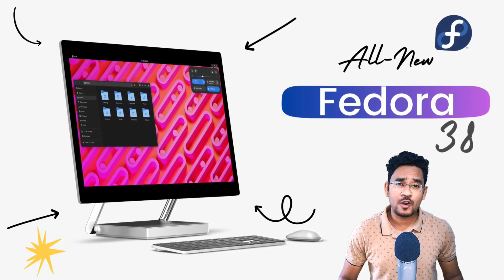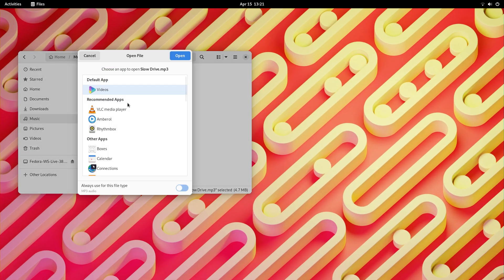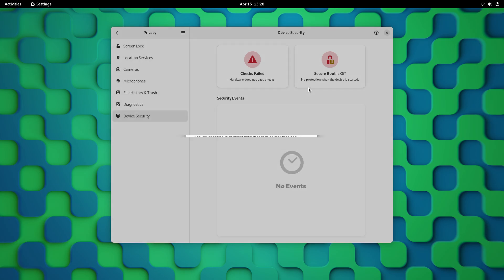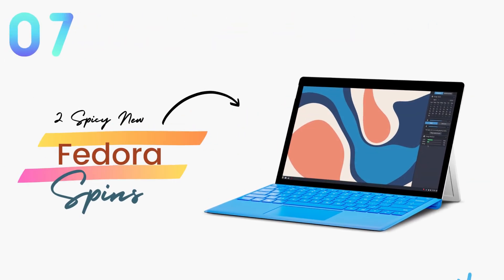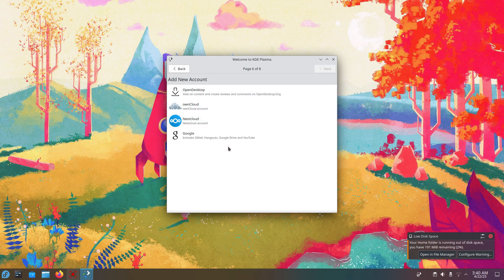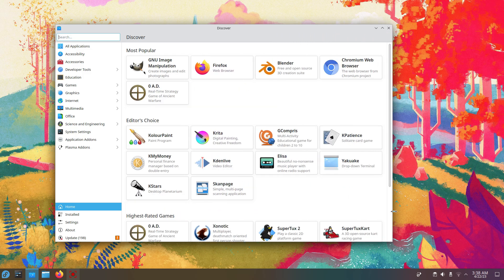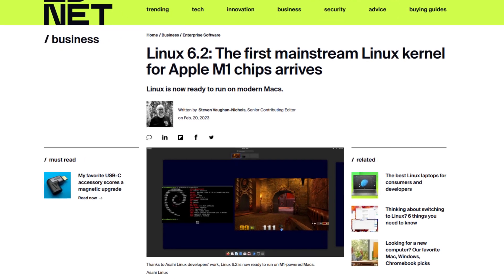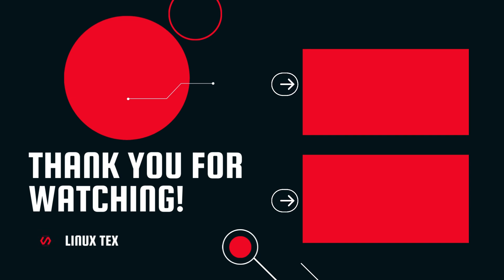Fedora 38 RELEASED: 10 EXCITING Improvements and Features You Can't Miss! (+BONUS)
Fedora 38 is NOW OUT and it comes with so many electrifying features that it will blow your mind. And we get 2 NEW SURPRISE SPINS this time around.
An enhanced desktop, even better software selection, and few new surprises, yeah Fedora 38 is a power packed release that's bringing a lot of new things.

The newest version of the popular Linux distro brings exciting new features and improvements to make your computing experience even better.

A new version of Fedora is always a big deal because it comes loaded with the newest tech, new package versions and a new experience for you. It's state of the art technology brought to you in one incredible package.